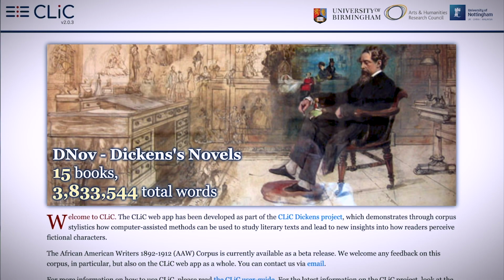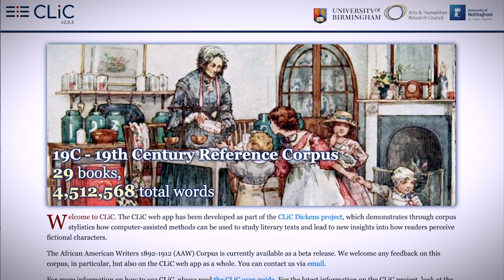How can we shed new light on Dickens 150 years after his death?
We often hear people refer to certain words or descriptions as being 'Dickensian'. Professor Michaela Mahlberg, Director of the Centre for Corpus Research, decided to look for the evidence; to systematically study language patterns and see if they really are Dickensian. And so, the CLiC Dickens project was born.